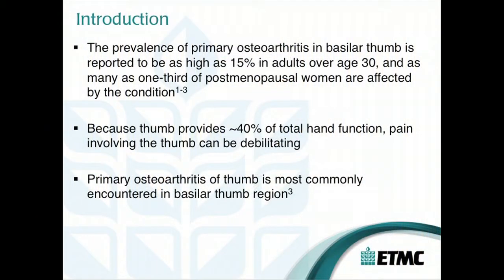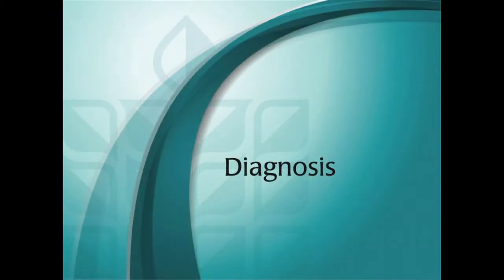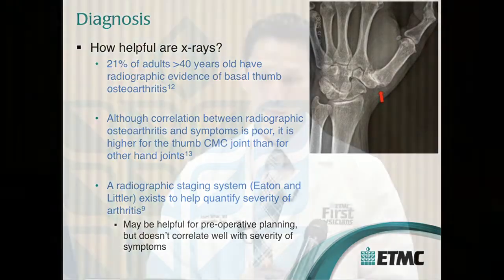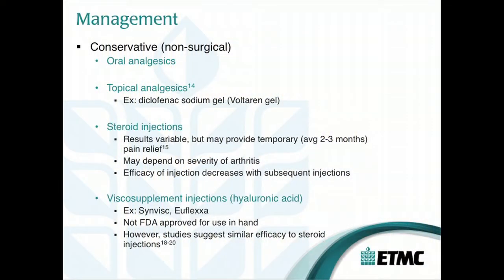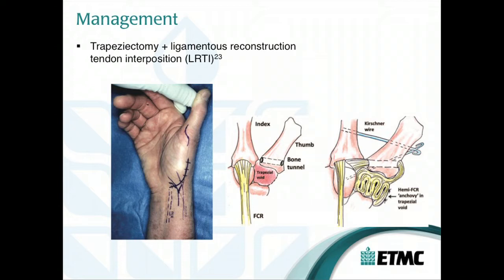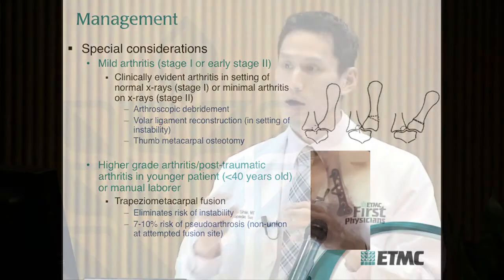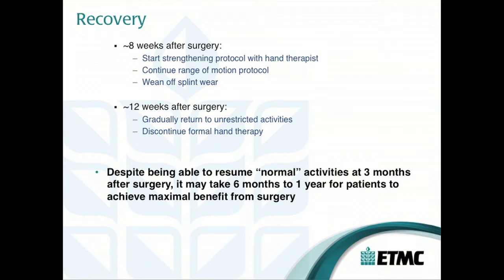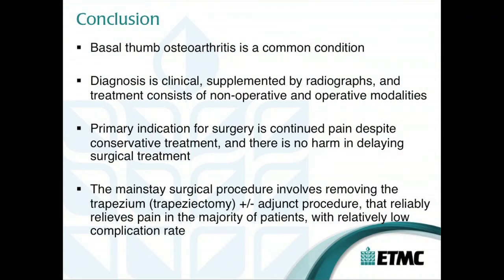History and management of basilar thumb arthritis - Adam Shar, MD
10-03-17
History and management of basilar thumb arthritis
Presented by Adam Shar, MD
ETMC Orthopedic Institute
ETMC Knowledge First